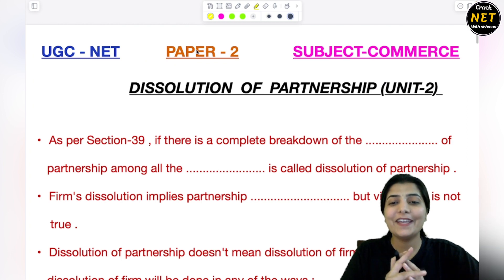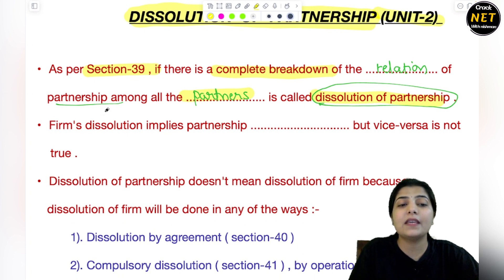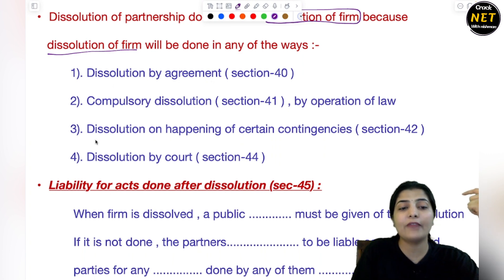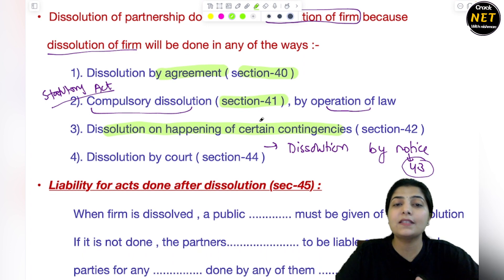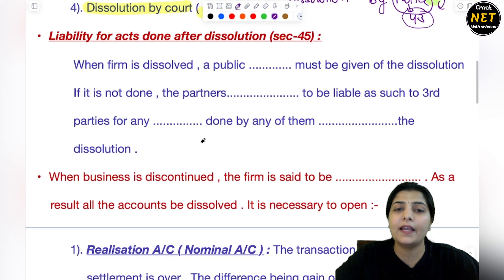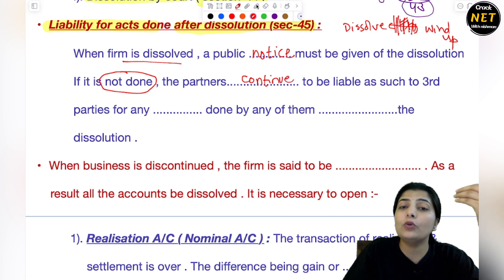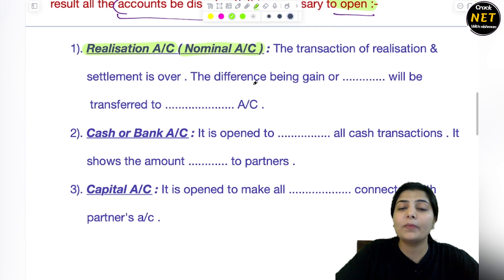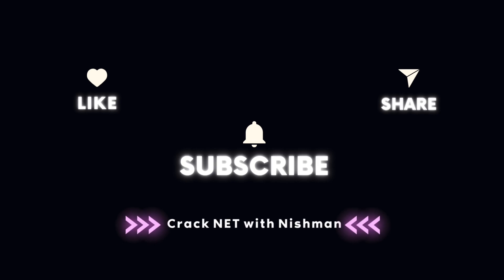🫠Dissolution of a Partnership | Unit-2 | UGC-NET | Paper-2 | Subject-Commerce | NTA-NET Crack JRF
Watch this session for Dissolution of a partnership of Unit-2 of Paper-2,Subject- Commerce about an important exam held by UGC NTA ,i.e., NET- National Eligibility Test ( Definition, Strategy, Syllabus, Target)

GEARS:-
1) Sonata gold 2.4ghz noise cancellation mic wireless
2)Camera tripod Stand
3) Iphone13
4) HIFFIN E27 studio single holder umbrella lighting kit
5) ALKOSIGN Astra Chrome White Boards
6) SONI officemate Whiteboard Marker
7) Wacom pentablet
8) Macbook air
9) Ipad air
10) wireless mouse
11) usb hub 7 in 2
12) Apple pencil
13) tablet pencil
14) camera
15) wooden tablet
16) table
17) green screen
18) boya mic
19) rode mic
20) chair
21) lights
22) wireless keyboard
23) laptop stand
24) pen stand
25) A4 size paper
26) color pens
27) highlighters
28) sticky note
29) airpods
30) screen GLASSES
31) bed STUDY TABLE
32) extra SCREEN

Musician: BDKSonic